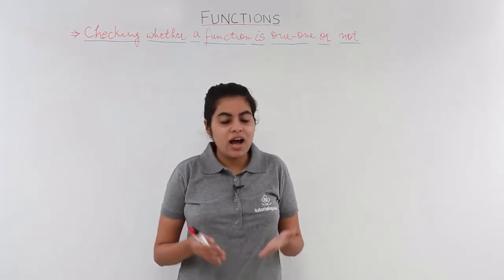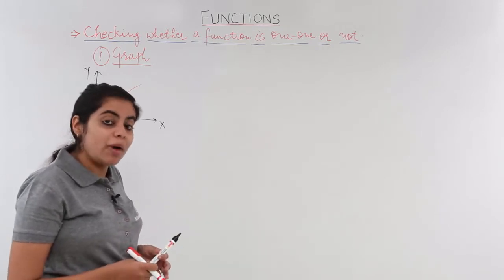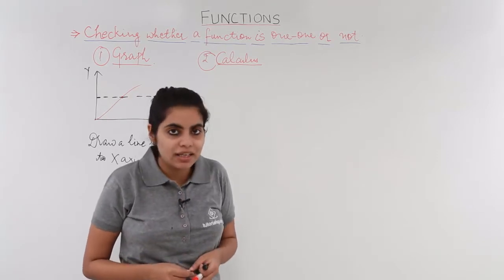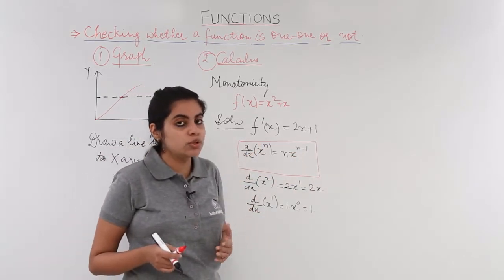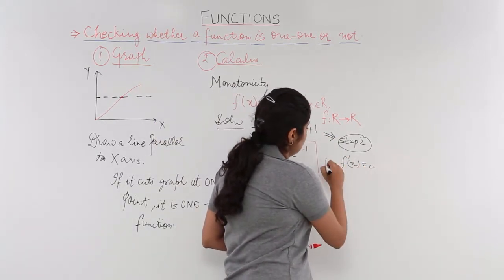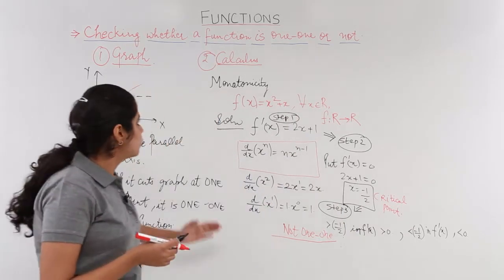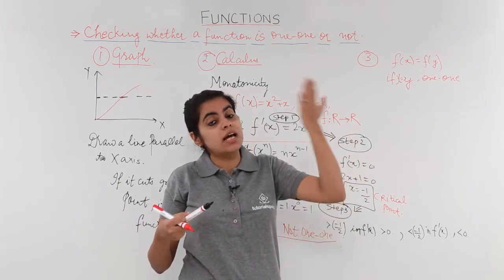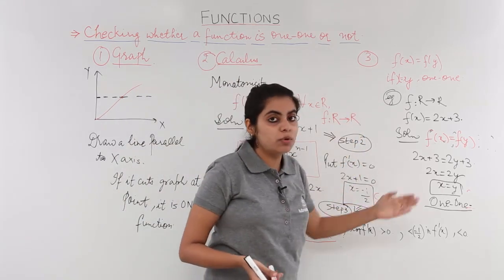Class 12th – Checking of the One One Function | Relation and Functions | Tutorials Point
Checking of the One One Function